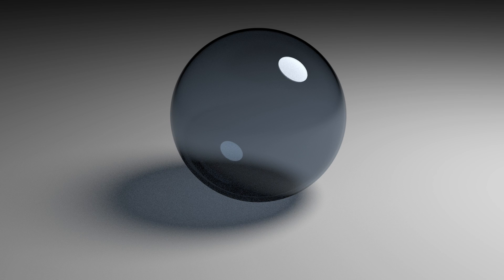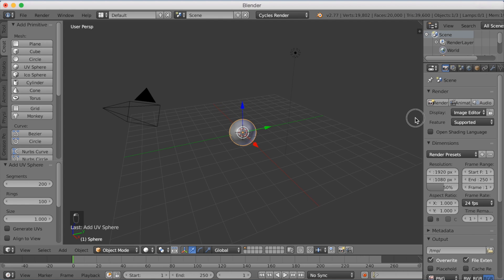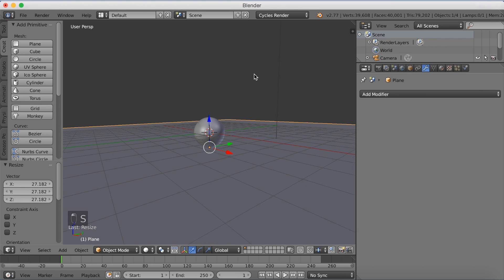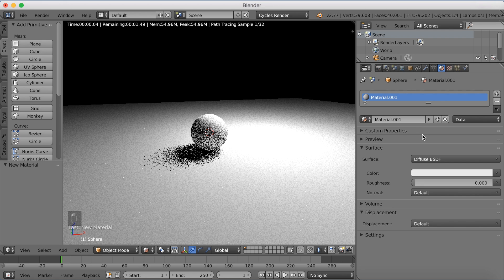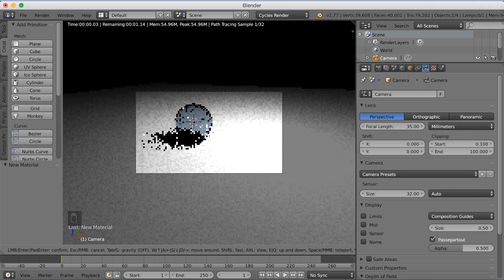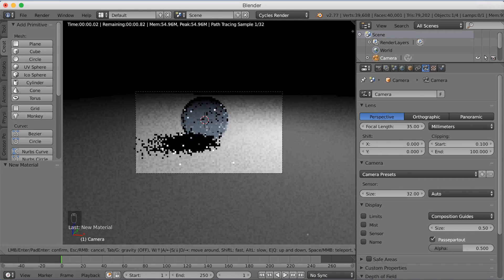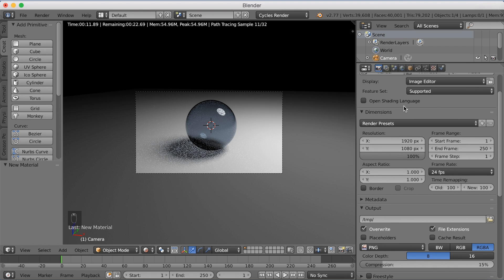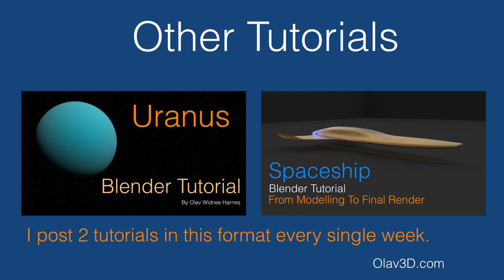[2.79] Blender Beginner Tutorial Glass Ball Cycles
In this tutorial I will show you how to make a simple glass ball in blender.